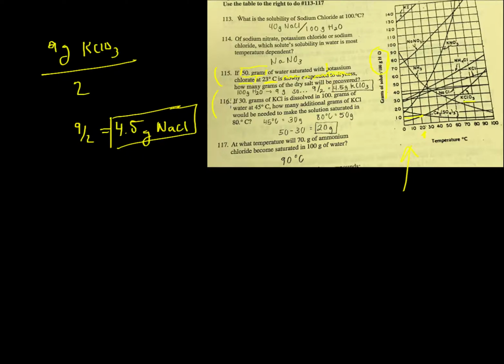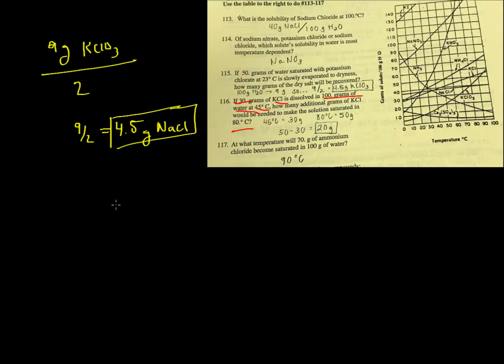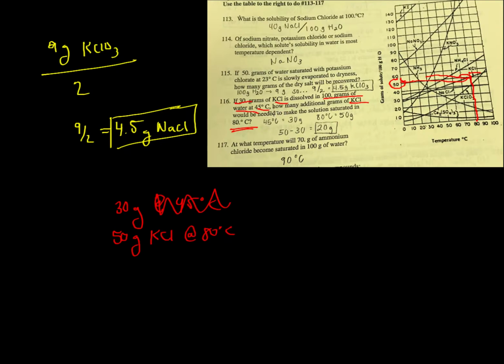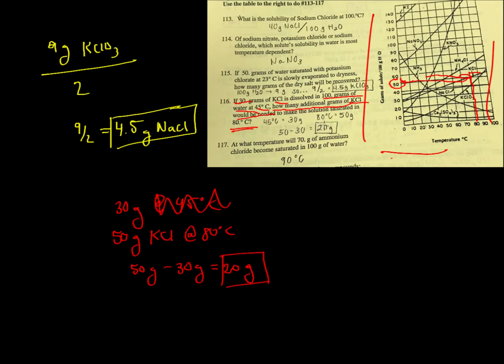Chemistry Help May 22